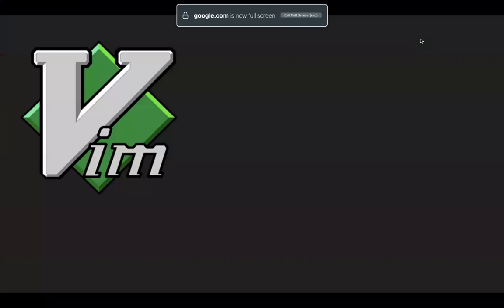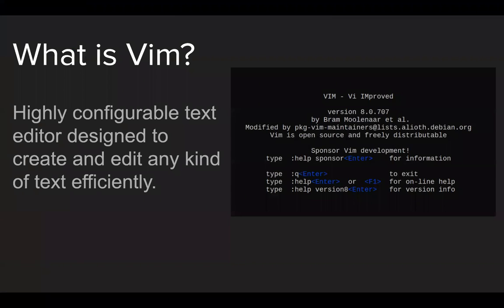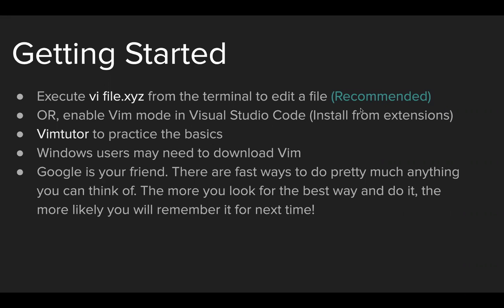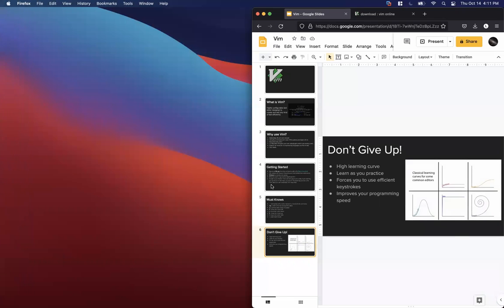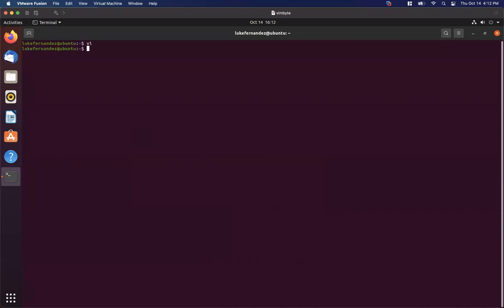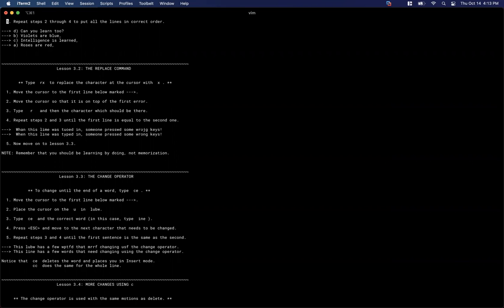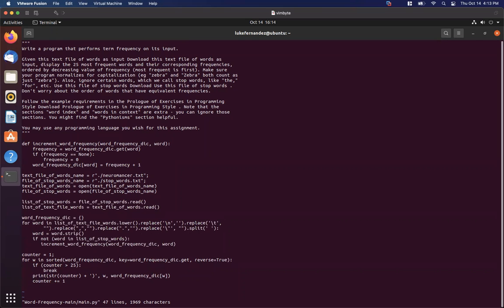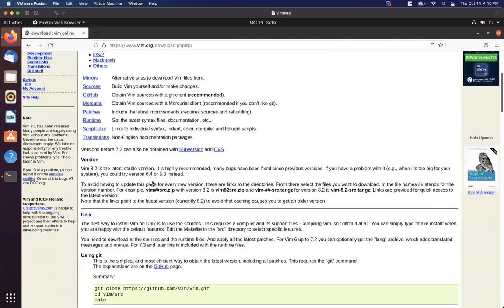How to Vim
Luke goes over the basics of Vim and how to get started using this text editor on your computer.